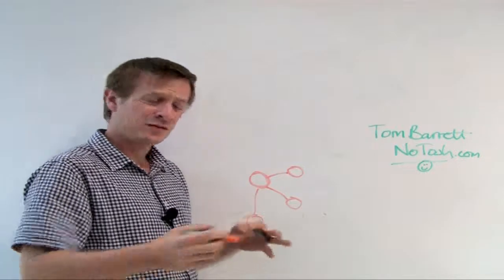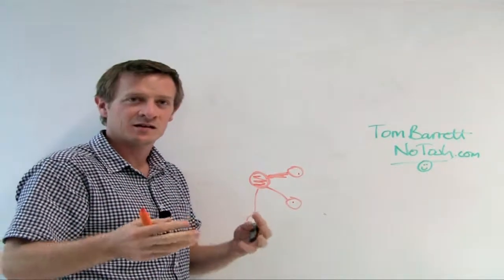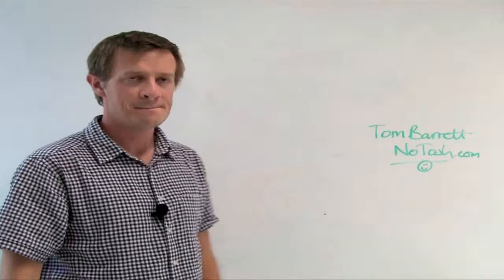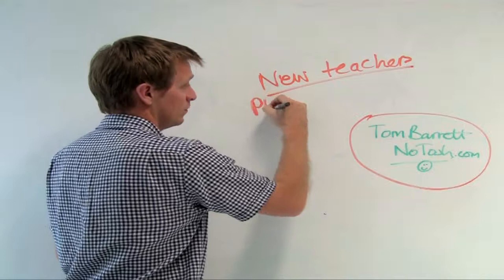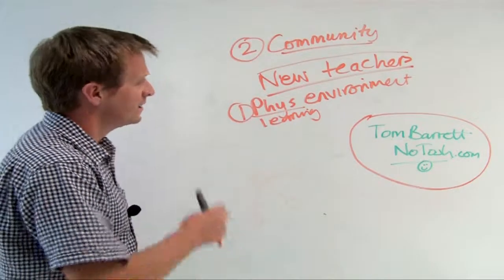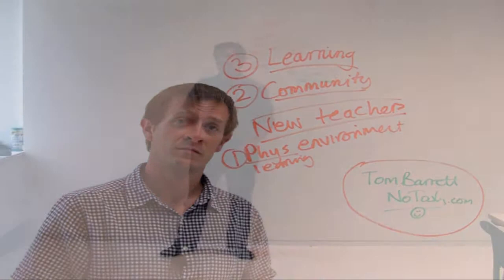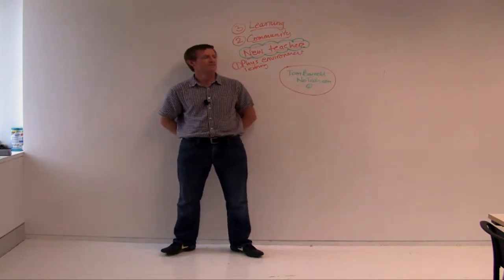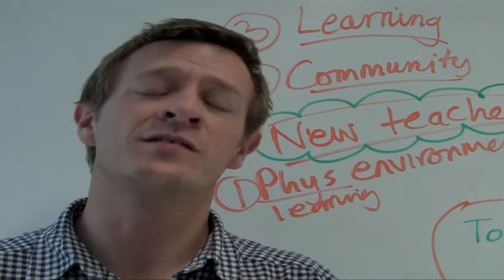Thought leaders series: Tom Barrett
Interview with Tom Barrett from NOTSOH by Ewan McIntosh, as part of the Thought leaders of conversations.